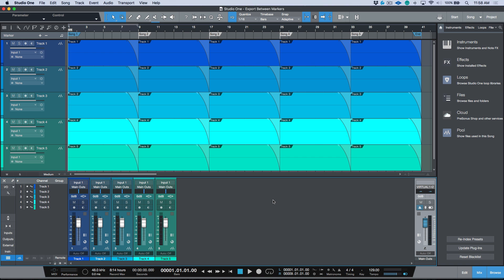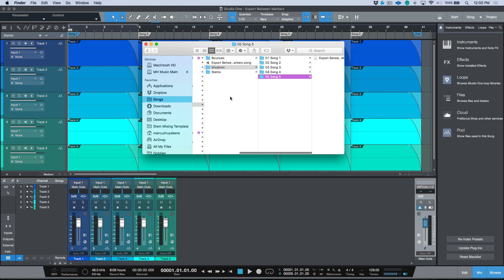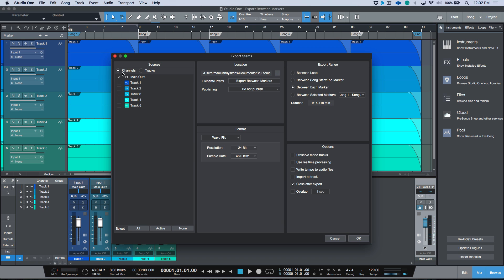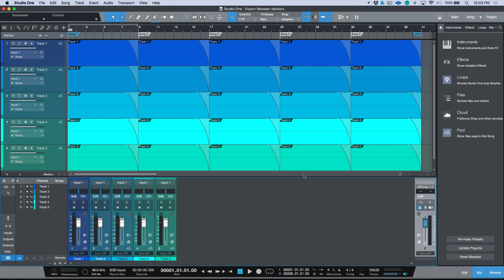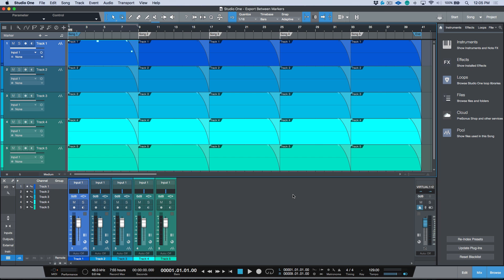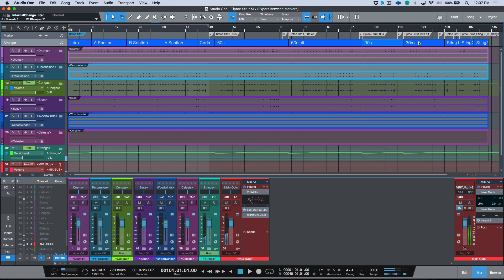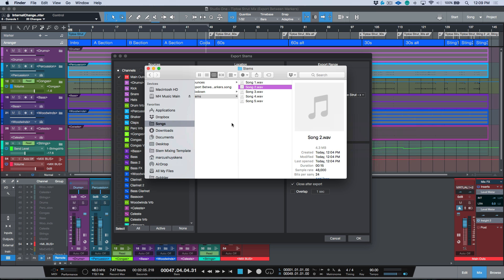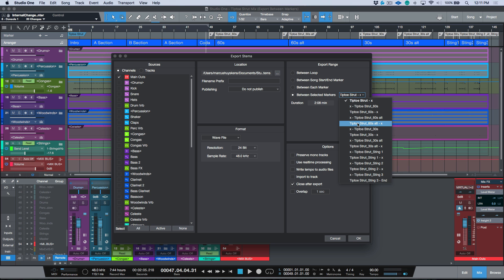How To Quickly Export Multiple Files Using The 'Between Each Marker' Preference In Studio One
In this video I demonstrate how to use the 'Between Each Marker' preference to quickly export multiple files when working in PreSonus Studio One.

Using this option vs the traditional "Between Loop" format is an absolute life-saver when needing to export various files according to pre-defined Markers in Studio One. That being said, there is a fundamental difference between the way this feature works with "Export Mixdown" vs "Export Stems". Watch the video to learn more...

Special thanks to my good friend Don Baarns for the pro tip.